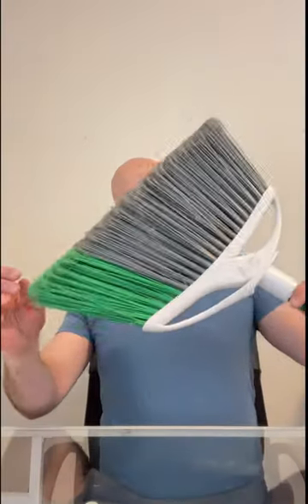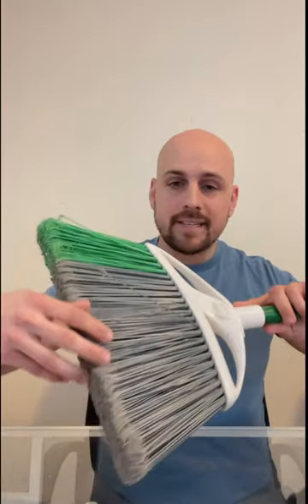How to deep clean a broom ( when was the last time you cleaned your broom?)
When was the last time you deep cleaned your broom? Yes, brooms need to be cleaned as well and here is how you do it.